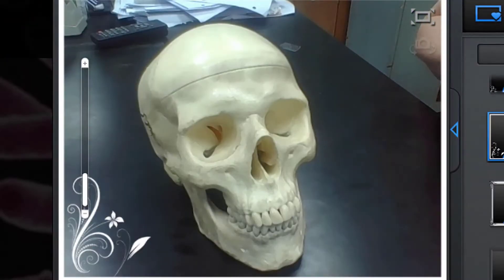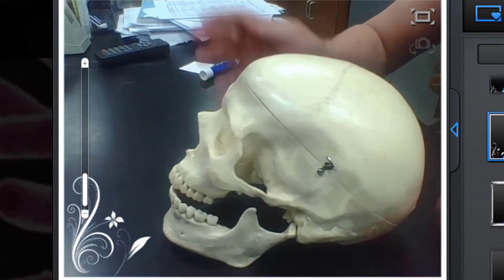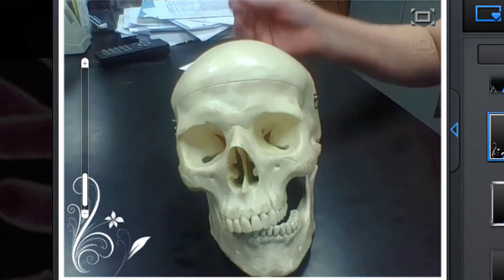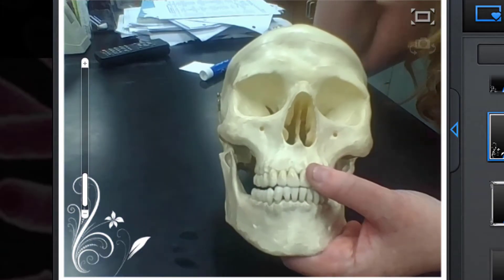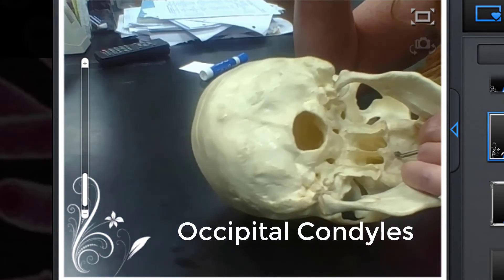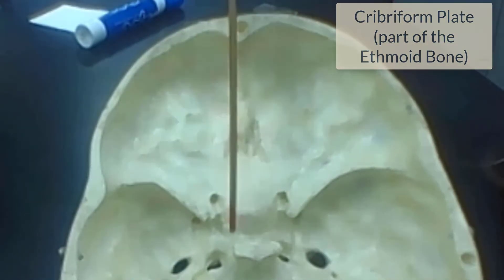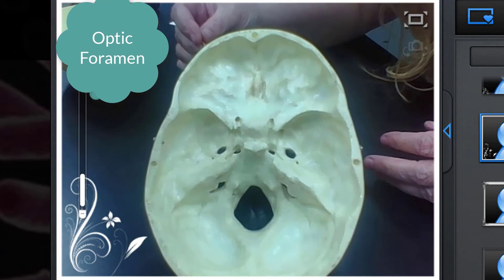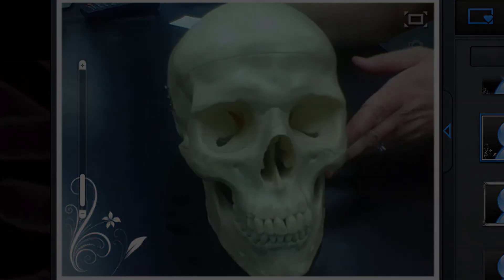Anatomy of the Human Skull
Over View of Skull Anatomy